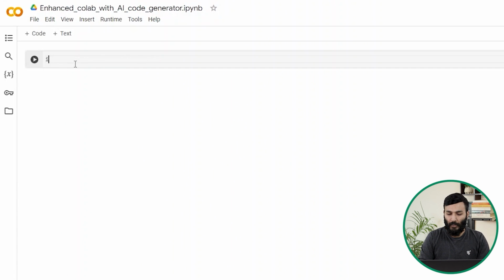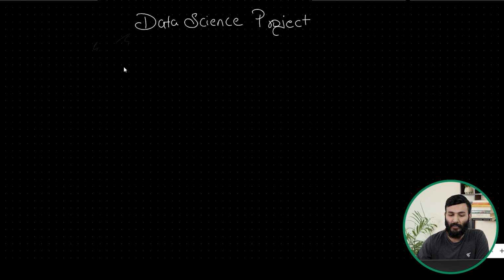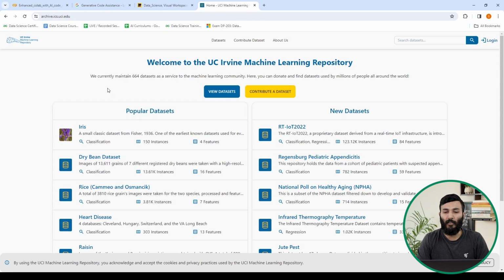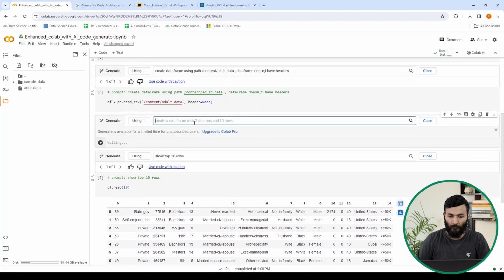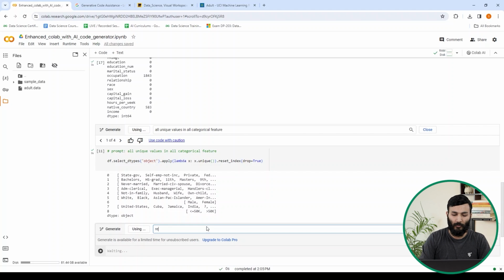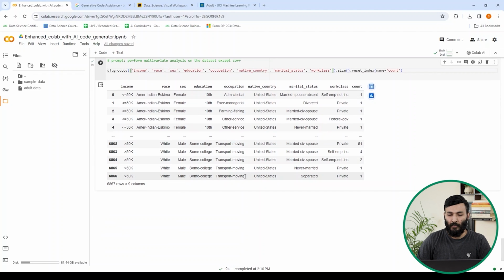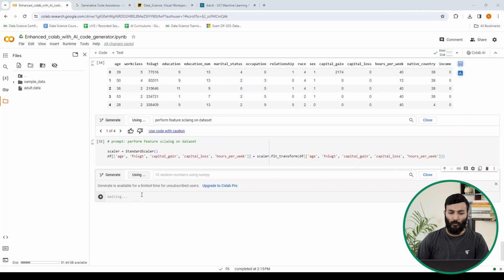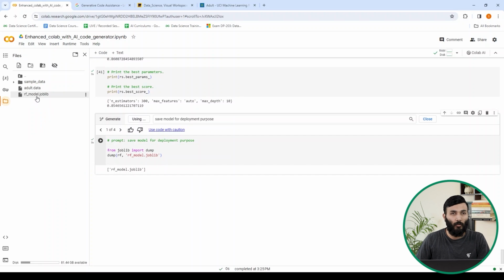DATA SCIENCE PROJECTS Made Easy with COLAB AI | Generative AI | GeeksforGeeks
🚀 Dive into the future of Data Science with Google Colab AI! In this exciting tutorial, we explore the revolutionary Colab AI feature, designed to supercharge your coding experience and elevate your efficiency in building Data Science projects. Say goodbye to manual coding hassles and embrace the power of generative AI to streamline your workflow.

Are you ready to stand out in a world where AI is reshaping the professional landscape? Join us on this journey as we harness the capabilities of Colab AI to follow the renowned CRISP-DM Methodology. Learn how to seamlessly load data, process it efficiently, and construct a robust classification model that stands up to industry standards.

Unlock the full potential of your Data Science skills and leverage AI to your advantage.